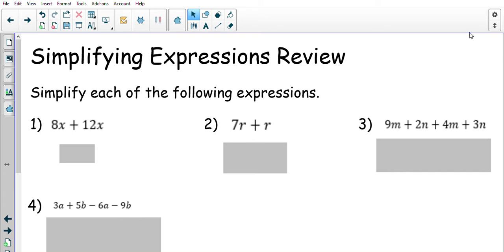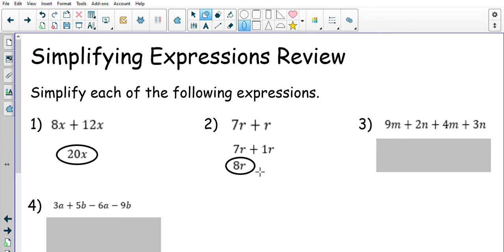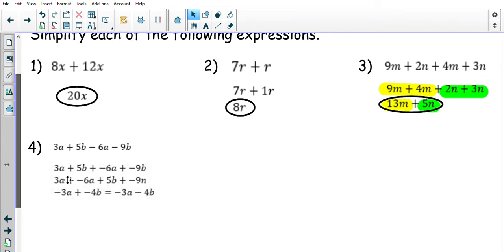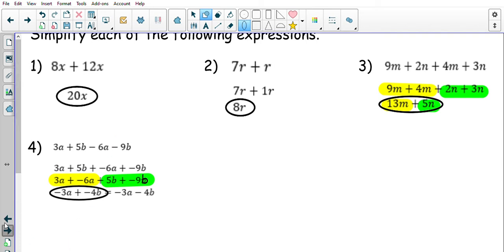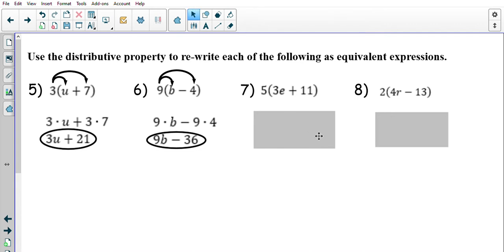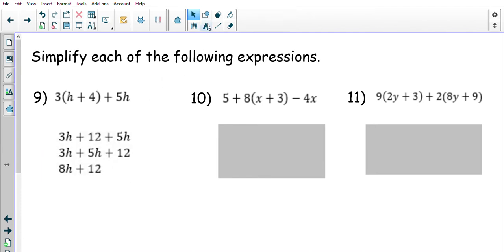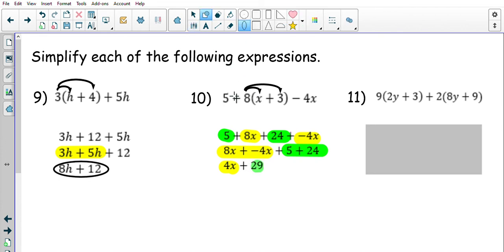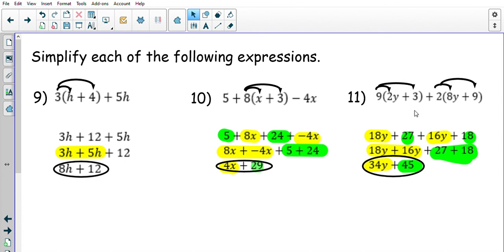Simplifying Expressions Review Video